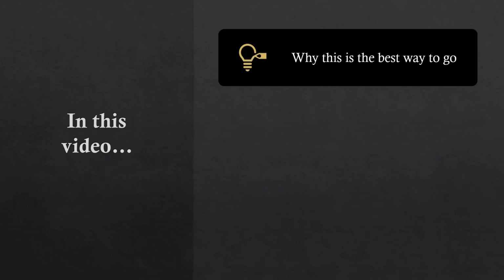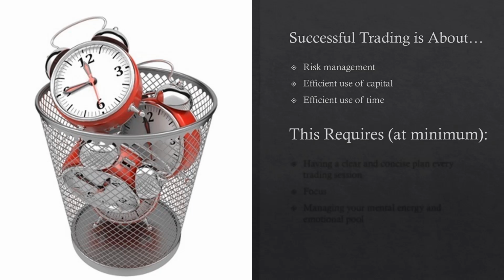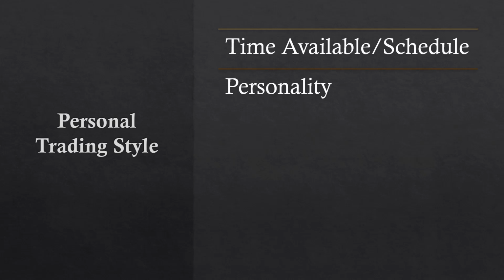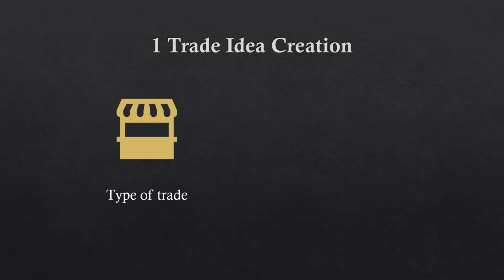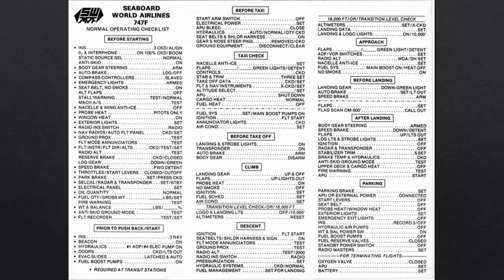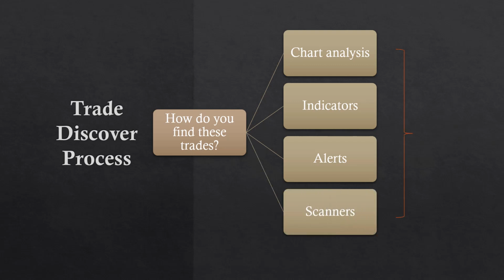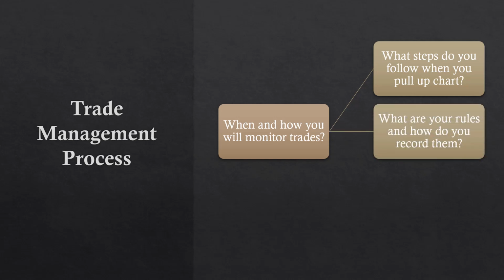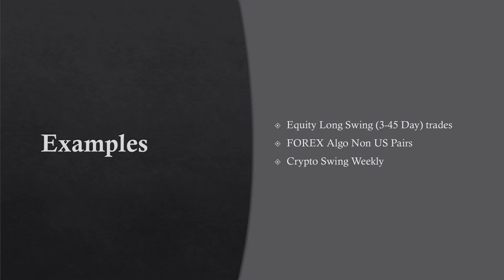How to Solve Most New Trader Issues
In this video we cover how to solve most of the new issues I see with new traders. It really comes down to one thing and that's focus to profits. I share the specific thing new traders should do to have success with trading. Why doing this one thing will ensure you're on the right path to consistently growing as a trader.

My private training where the focus is to teach you fish so to say. Not to teach you to trade like me but speed up your learning and understanding of the markets so you design your own trading system that gives you an edge on the market.